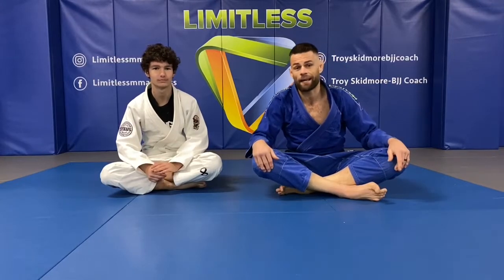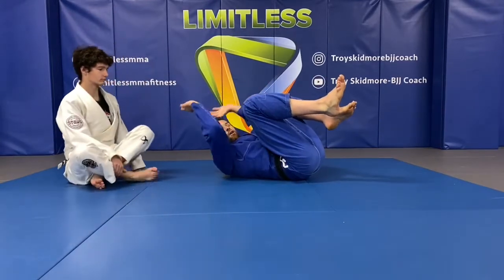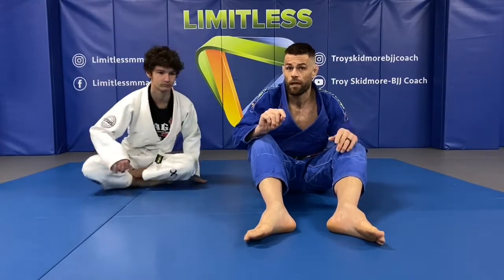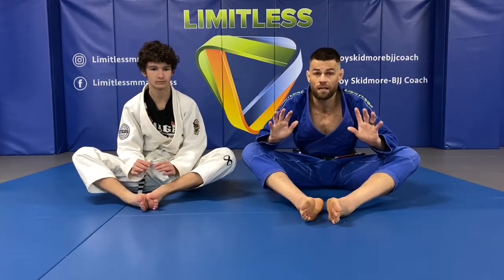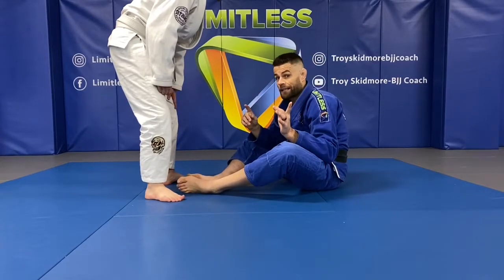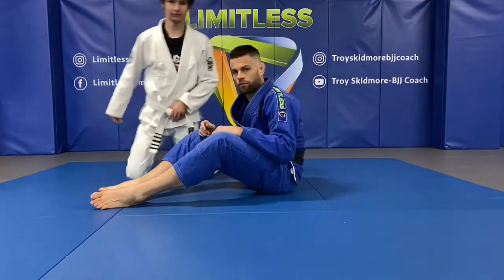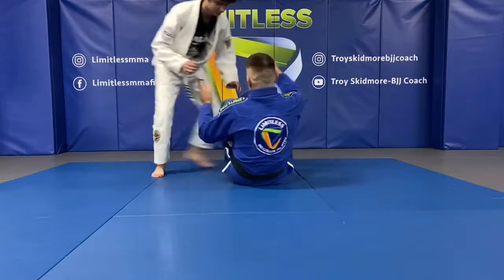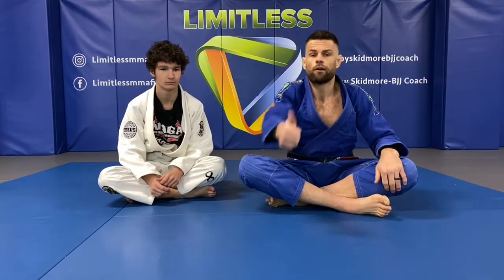4-6yo Open guard home training